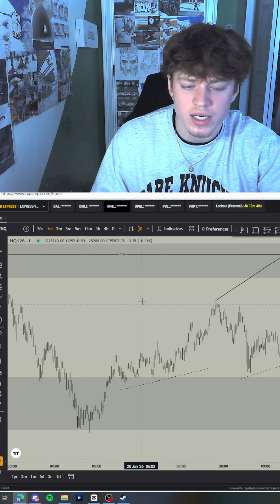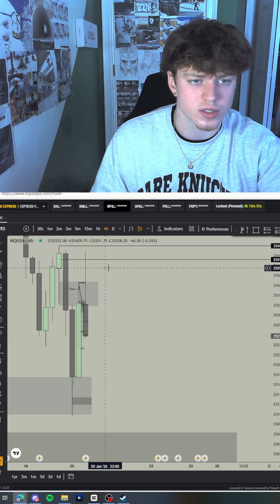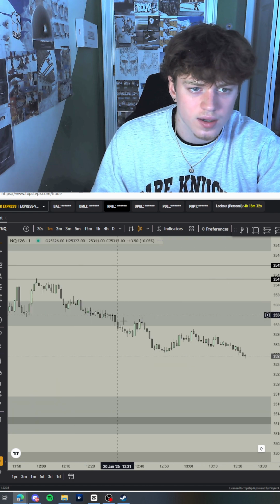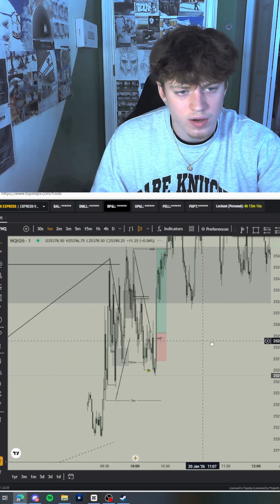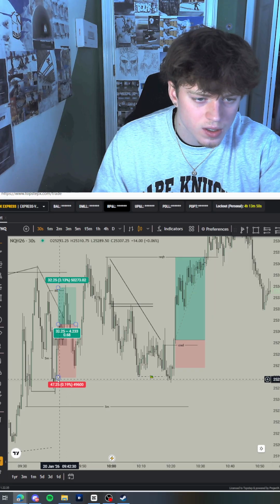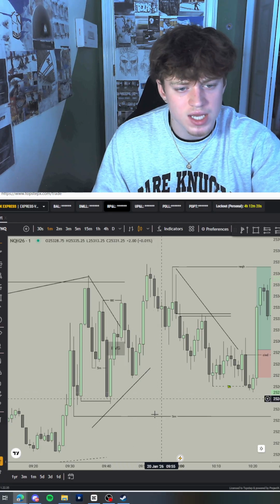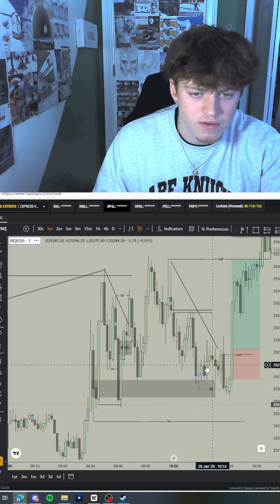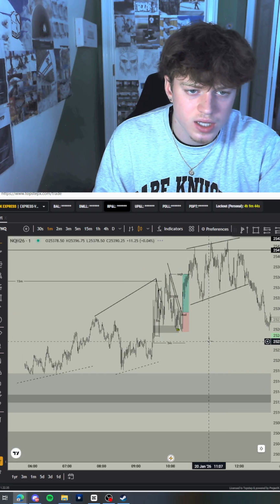How I made 300 dollars Today Day trading